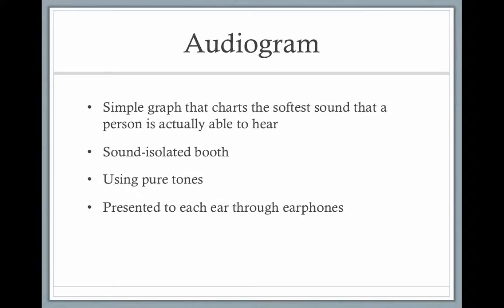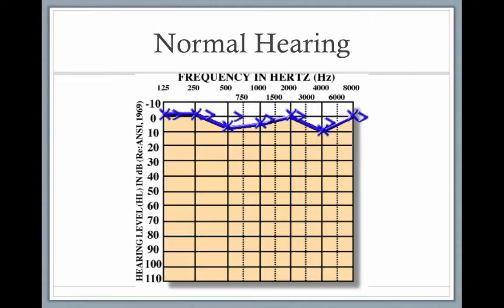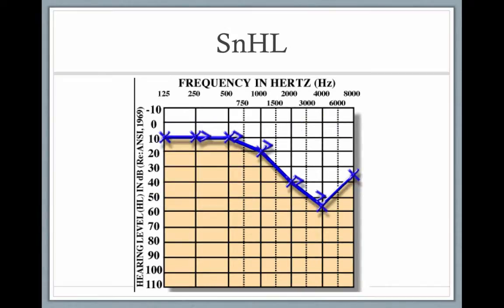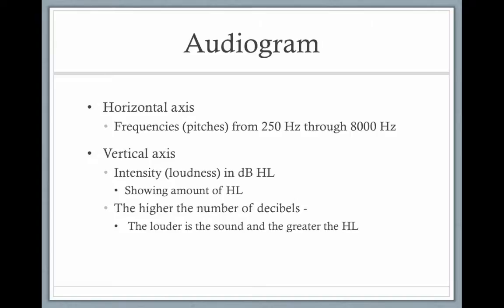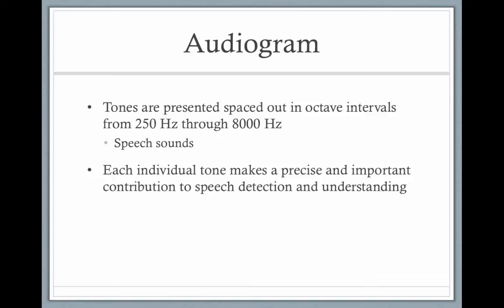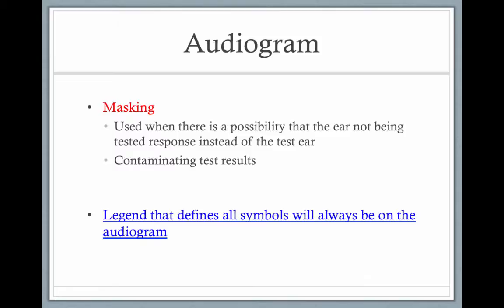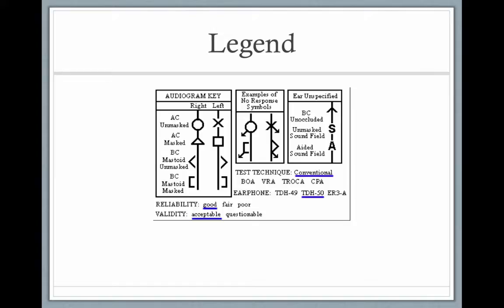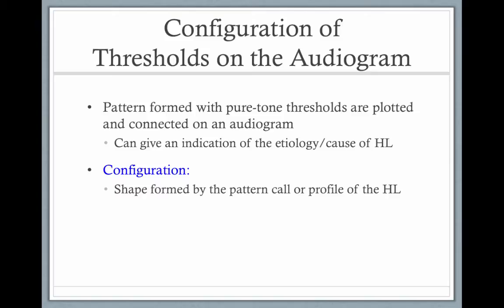Audiograms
Table of Contents:

00:29 - Audiogram
00:52 - Normal Hearing
01:22 - CoHL
01:53 - SnHL
02:16 - Audiogram
02:50 - Audiogram
03:16 - Audiogram
03:39 - Audiogram
03:53 - Audiogram
04:10 - Audiogram
04:34 - Legend
05:10 - Audiogram
05:21 - Audiogram
05:40 - Audiogram
05:50 - Configuration of Thresholds on the Audiogram
06:01 - Configuration of Thresholds on the Audiogram
06:31 - Configuration of Thresholds on the Audiogram
06:53 - Configuration of Thresholds on the Audiogram
07:07 - Configuration of Thresholds on the Audiogram
07:10 - Configuration of Thresholds on the Audiogram
07:21 - Configuration of Thresholds on the Audiogram
07:32 -